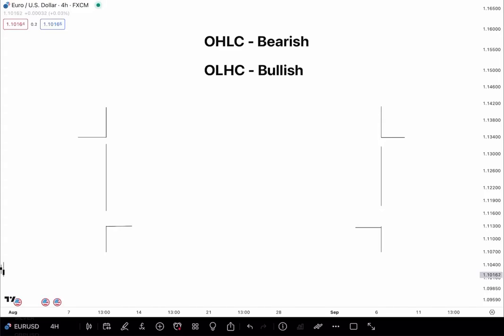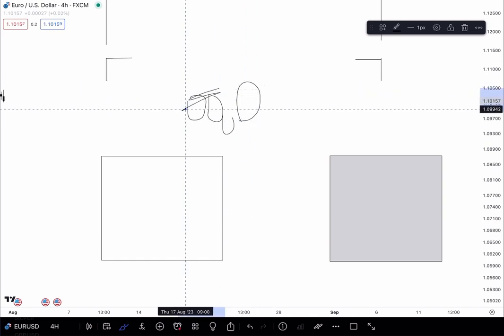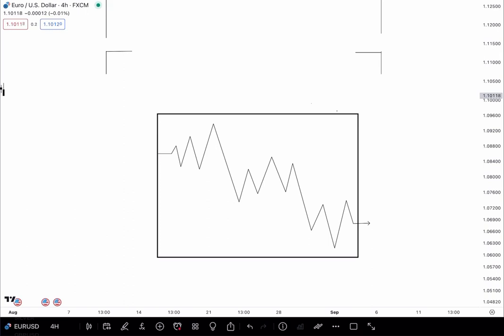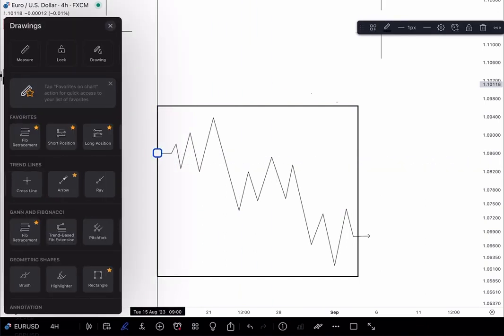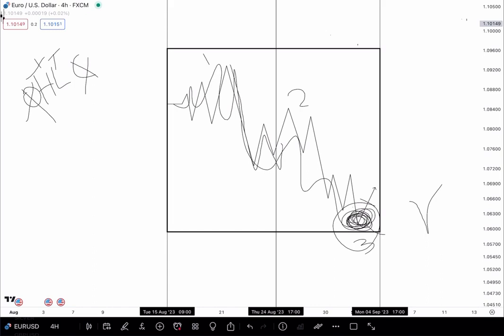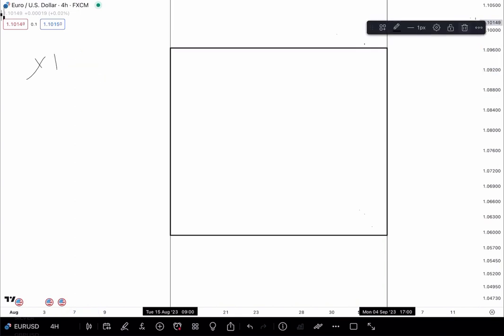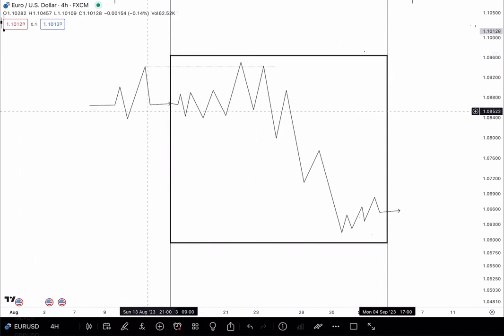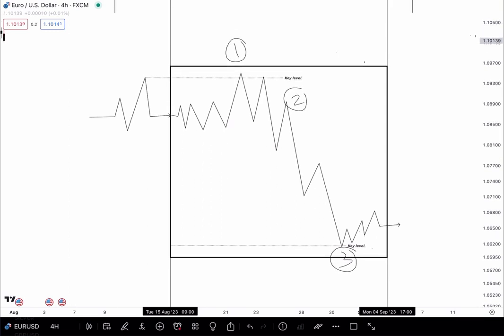Romeo MENTORSHIP EPISODE 2